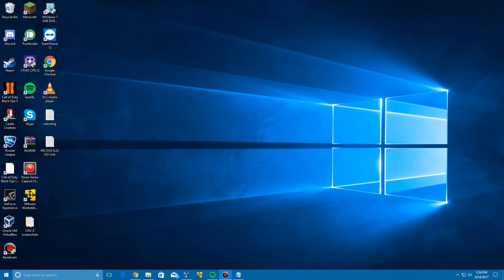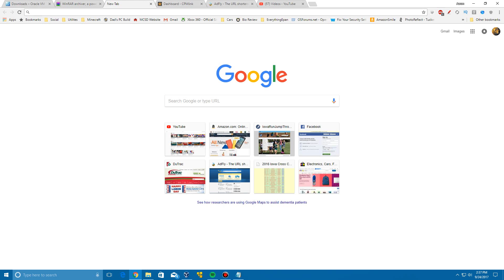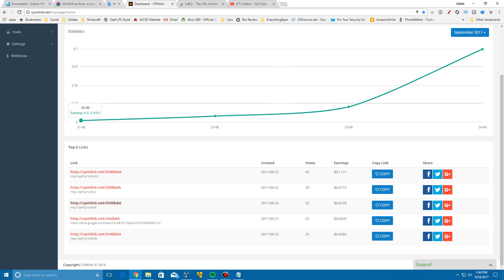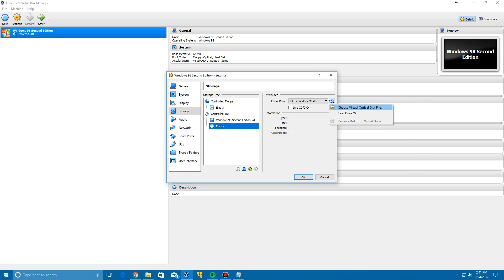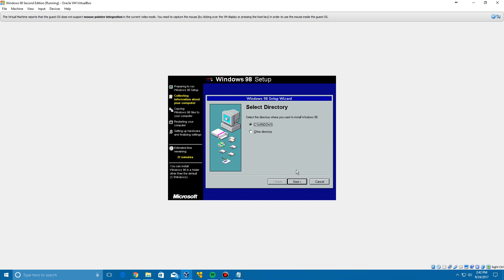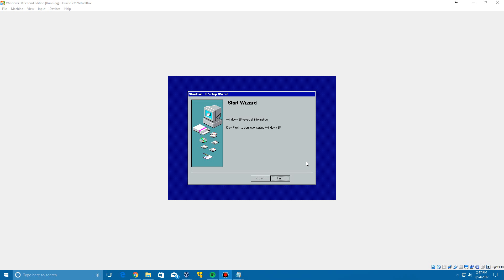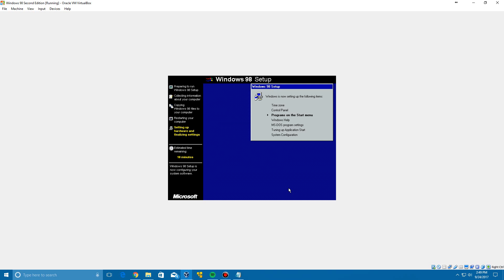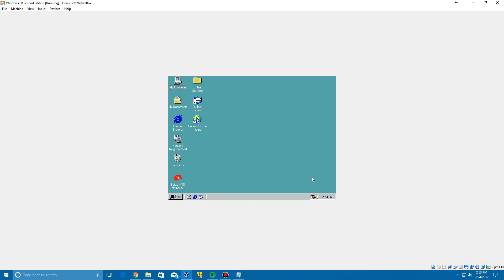Windows 98 Second Edition - Installation in Virtualbox (2017)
Here is my video tutorial on how to install Windows 98 Second Edition in Virtualbox!